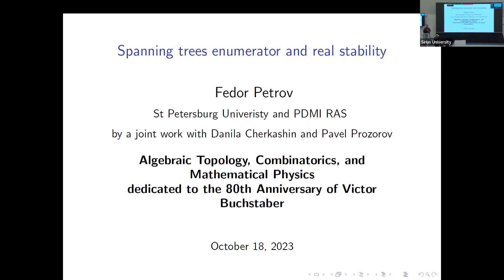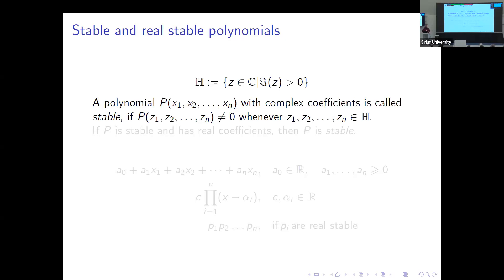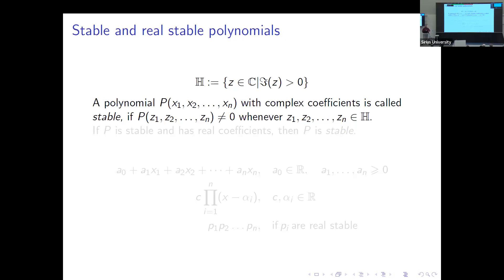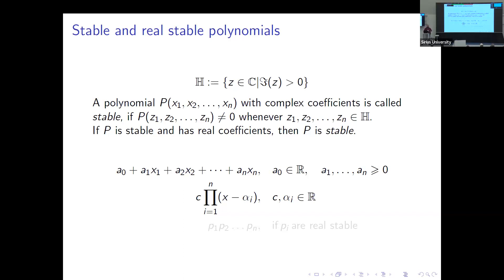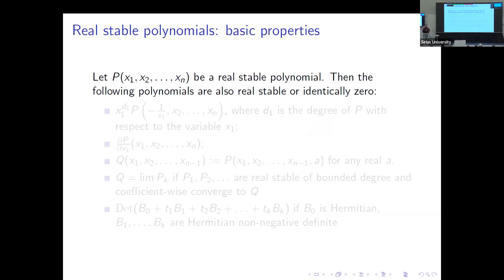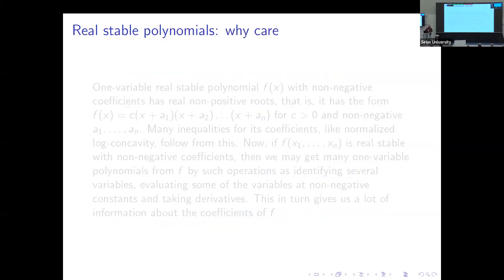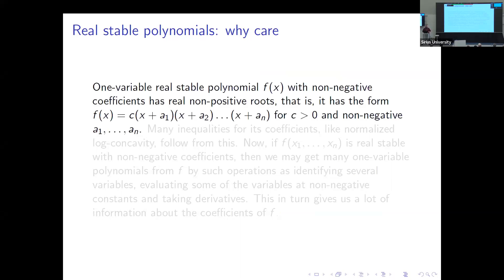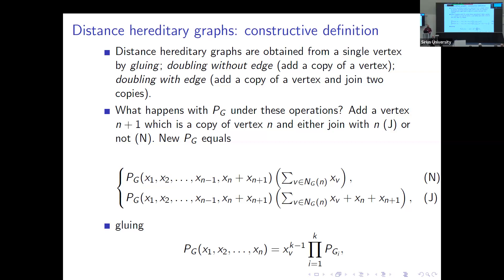F. Petrov - Spanning trees enumerator and real stability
Spanning trees enumerator and real stability
Fedor Petrov
PDMI RAS, St. Petersburg

Перечислитель остовных деревьев и вещественная стабильность
Федор Петров